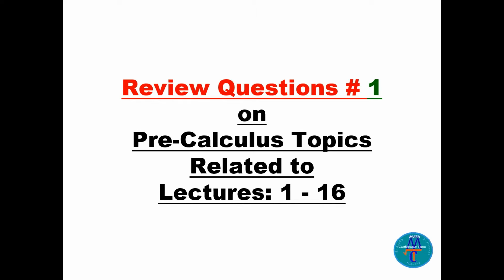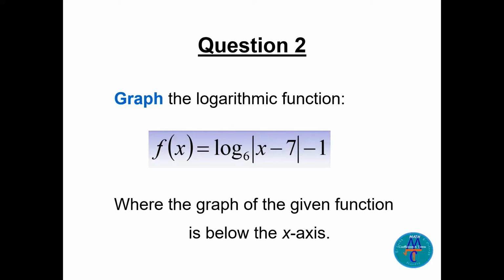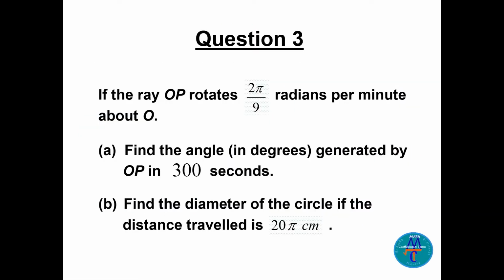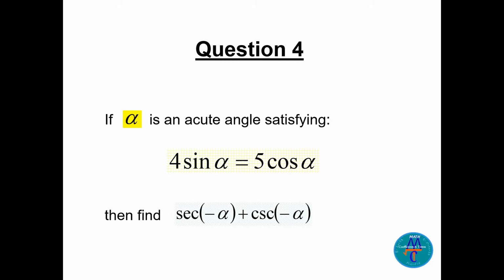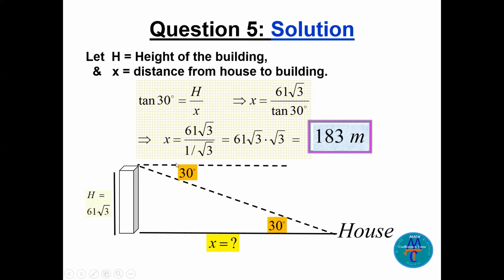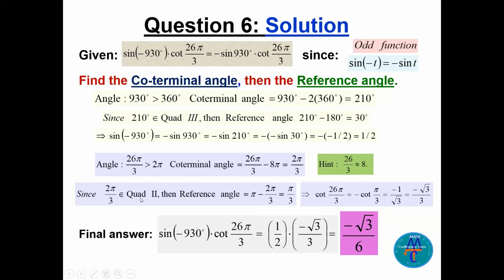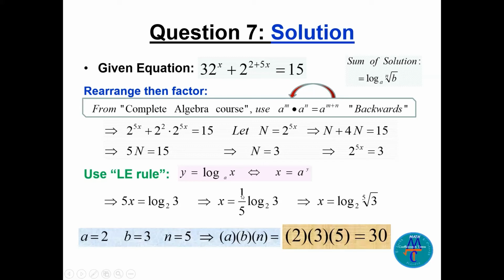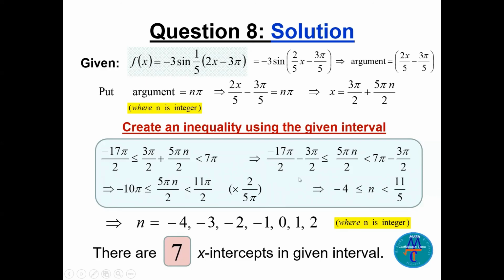Review Questions # 1, Pre-Calculus Course, Covering (Lectures: 1 - 16).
Review Questions # 1, covering (Lectures: 1 - 16), The Topics are: Finding the inverse of a one-to-one functions, Exponential and Logarithmic Functions (Graphs, Domain, equations, Laws and properties, and change of base formula). Also trigonometry of right triangles are covered.
8 Questions are presented in this video.